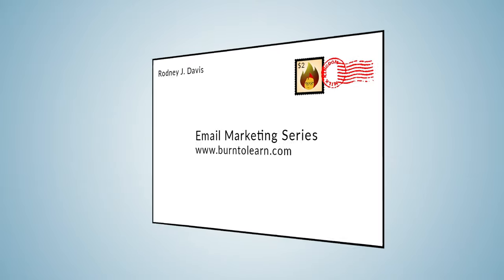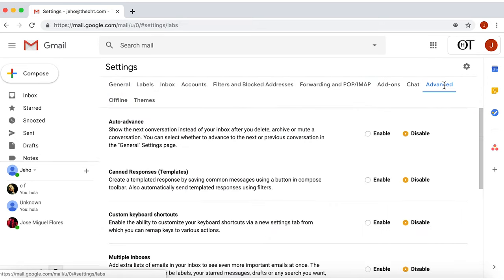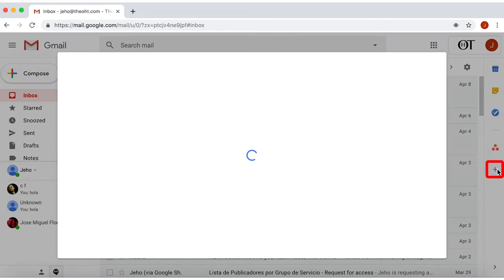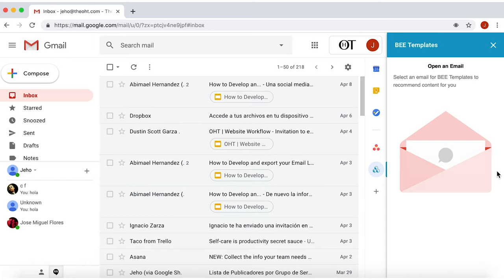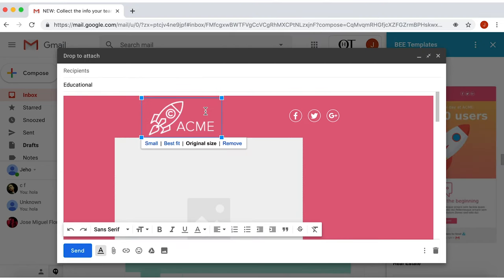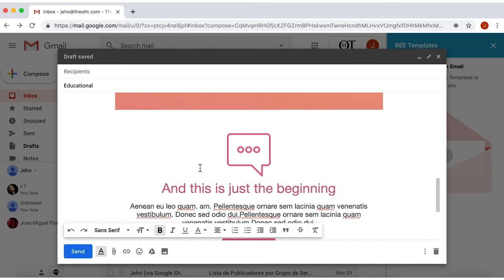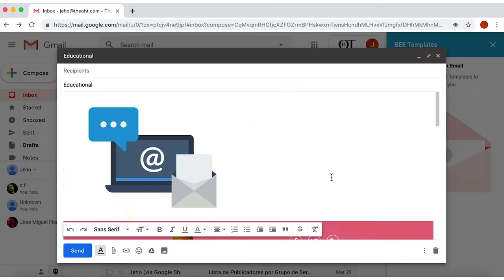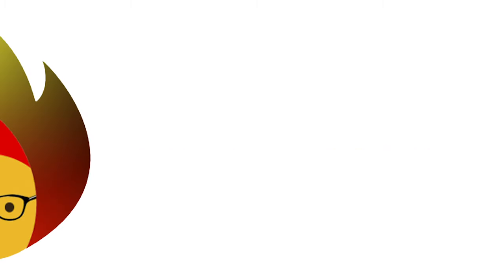How to design an Email in Gmail | Effective Email Marketing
In this video we'll learn how to create a simple but amazing email design in Gmail by using Google Add-Ons.

BurnToLearn.com